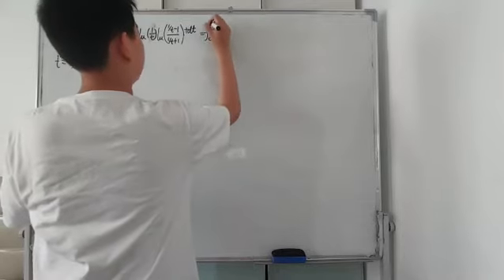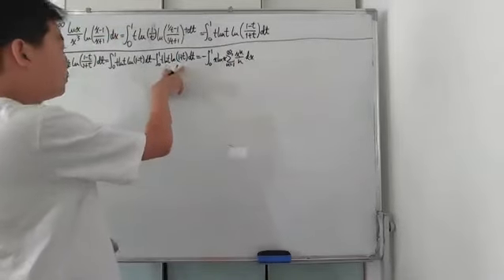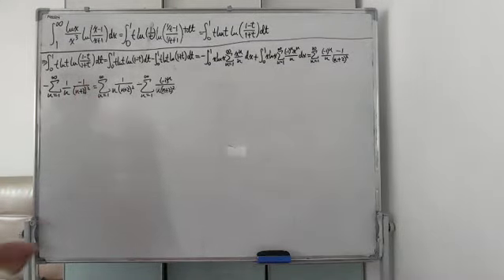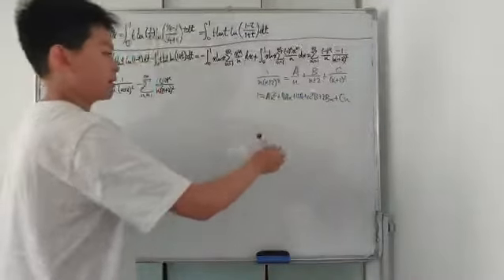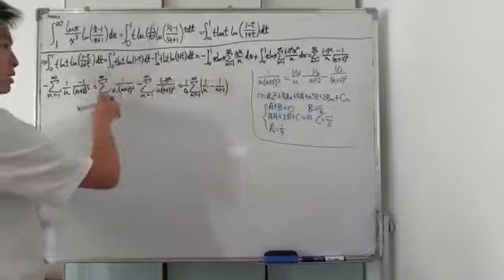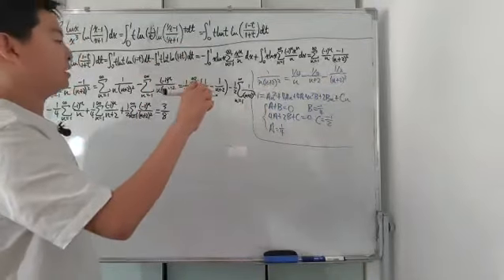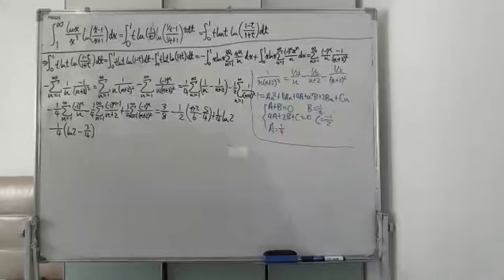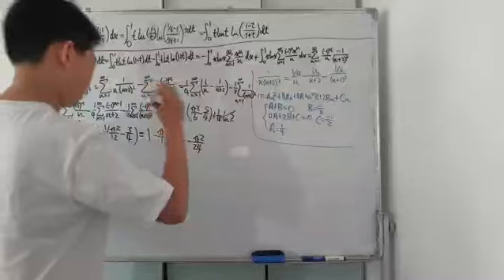Another Logarithmic Integral Down, Another Promise Broken